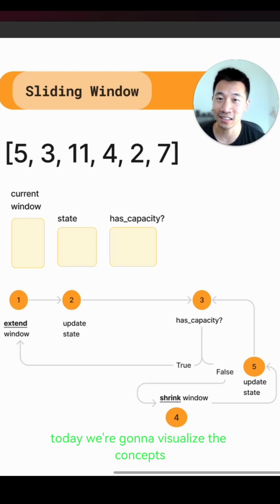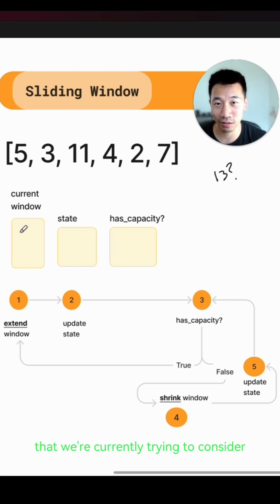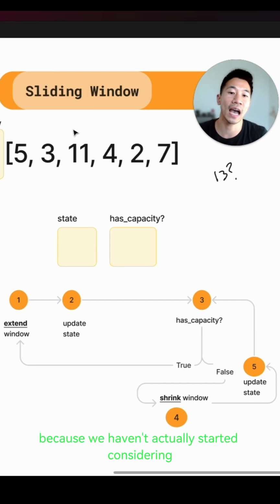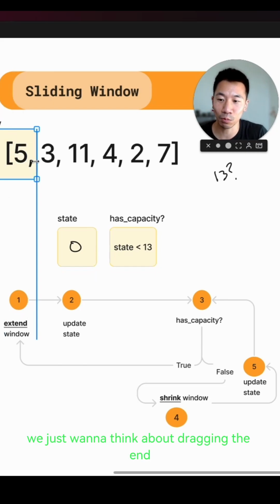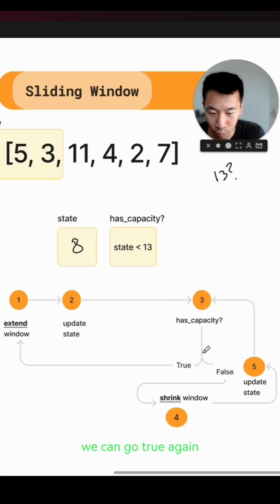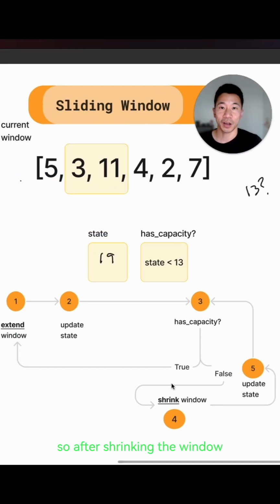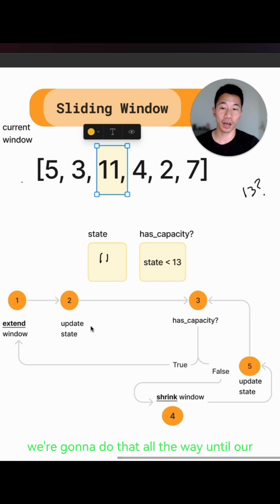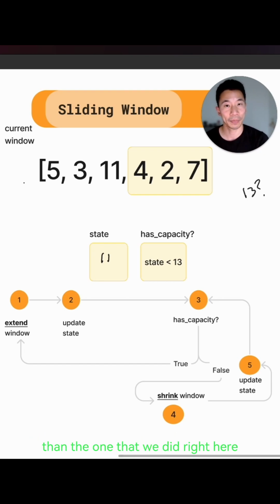Sliding window pattern visualized!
A visual introduction introduction to the concepts behind the sliding window interview pattern!